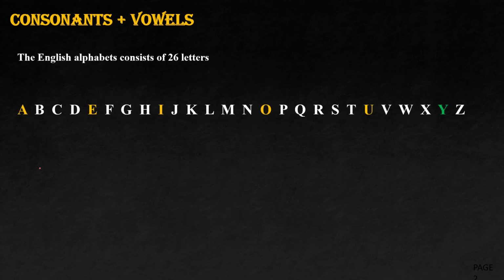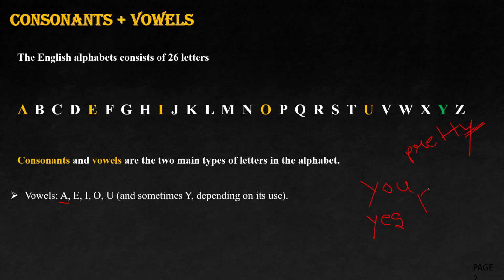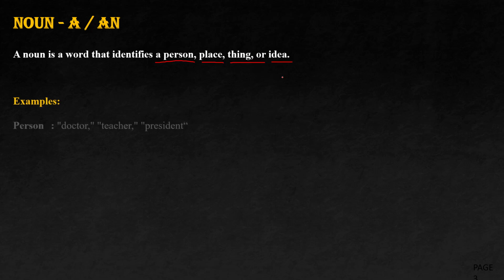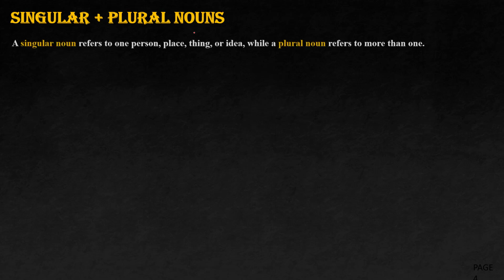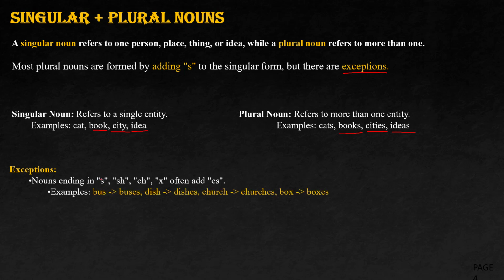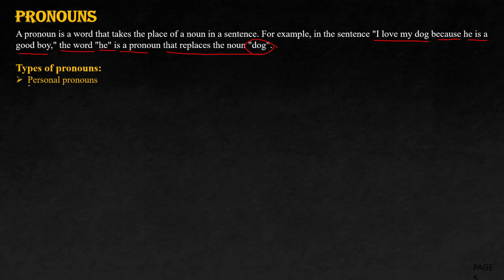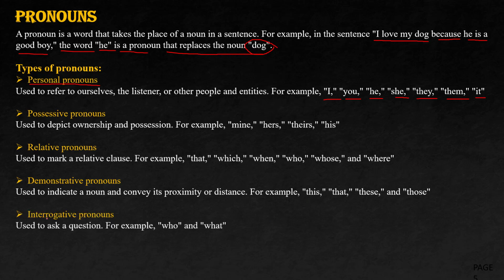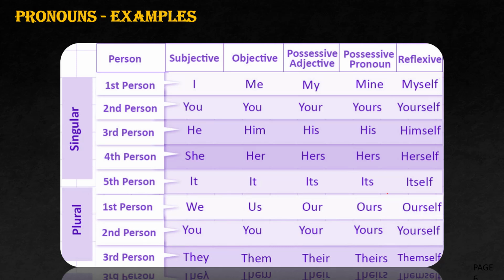Day - 1 | Spoken English course | Parts of Speech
Agenda - Nouns Pronouns Vowels Consonants
00:00 - Intro
01:52 - Consonants and Vowels
05:41 - Nouns and Types of Nouns
11:31 - Pronouns and Types of Pronouns
17:00 - Outro